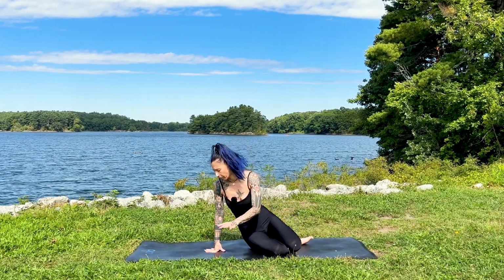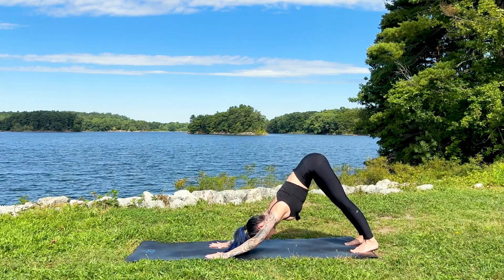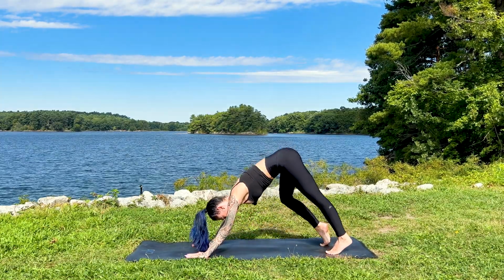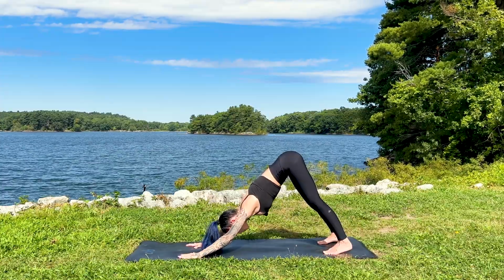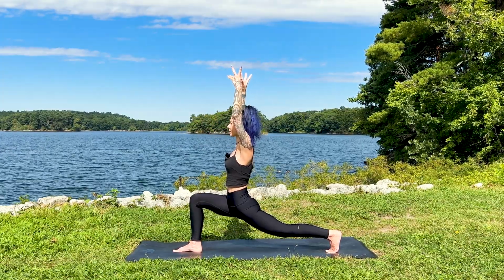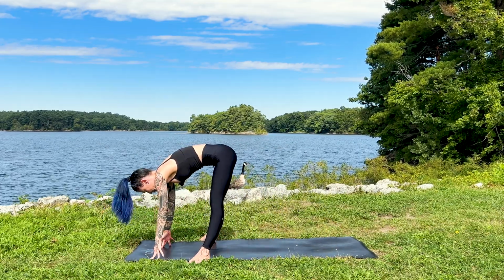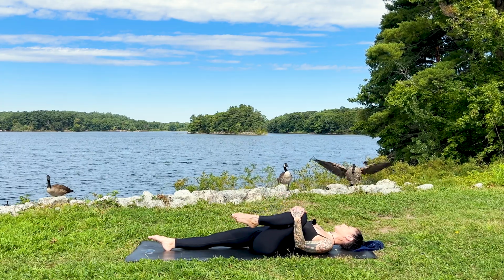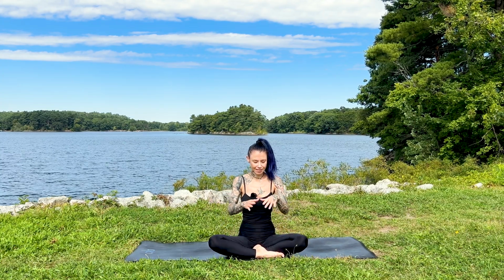FULL BODY YOGA - 30 min Twist Flow for the Spine, Energy, & Rejuvenation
This full body yoga flow will focus on twists to aid in spine health and strength, which can help you feel energized and rejuvenated! If you have been looking for a total body stretch routine that is fun, deep, and can leave you feeling more strong, energized, and flexible, this is the FREE video for you! Working out, exercising, stretching, and even yoga provide many healthful benefits, and this short, total body yoga can really change your day so, unroll your mats with us as certified Yoga Instructor Nicolle Spohn leads this, restorative, healing, full body, deep stretch yoga class with a focus on twists for spine health and strength.